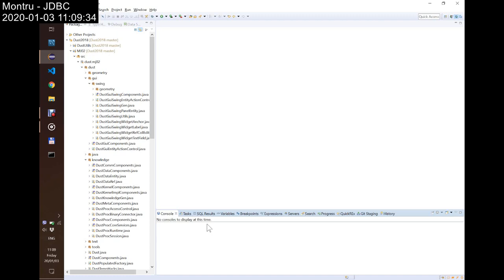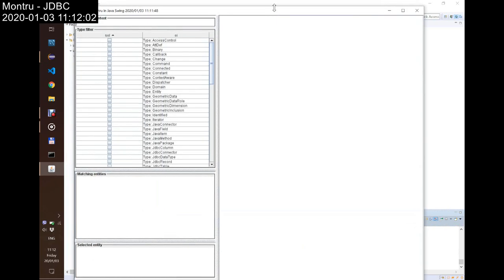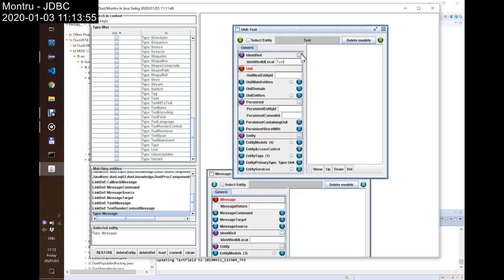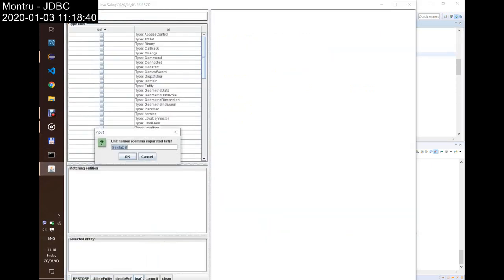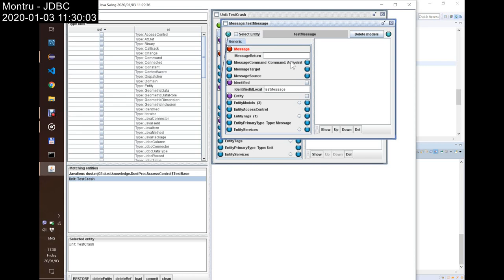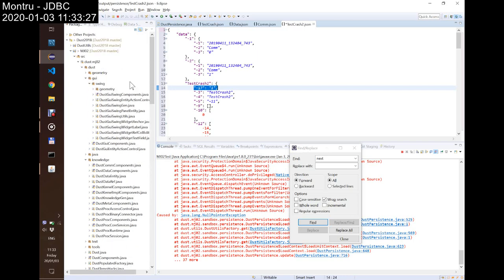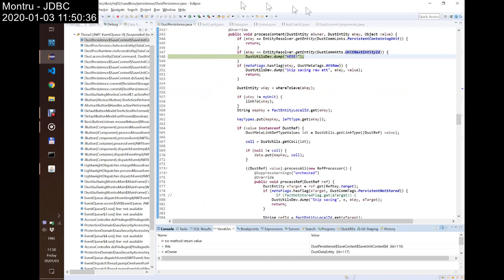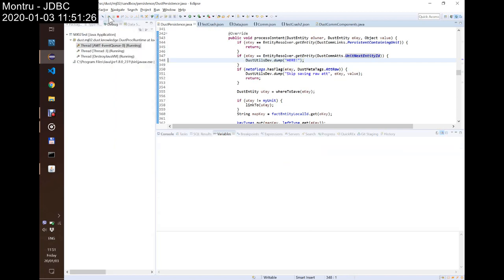Debugging in Montru - one line fix of that nasty unit commit issue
Moving to harder tasks, real Dust/Montru development. After a short monologue about programming ( "actually..." :-D ) I started to investigate the Unit commit bug that I have found and just avoided during the JDBC connector development.

I initially thought that the problem is caused by trying to save a Message entity and the refresh problems on the GUI. After replicating the error, I tested this assumption and found it wrong: saving a single Tag entity into a new unit also failed. I investigated the content of the JSON and found that the problematic attribute is within the Unit entity itself, the NextId attribute value was saved but the reference to the attribute definition was missing. Tested by manually adding the reference to JSON, found it successful.

As the error was found, I tried to give the simplest fix: for a new unit without nextId, not only return the initial 0 value, but also set it in the entity. It solved the problem. After a successful reload, also added a temporal debug breakpoint to see how it runs. Convinced myself that the bug is fixed. Happy, happy!

Takeaways
 - start the debugging with an initial assumption (not just trial and error)
 - test the assumption first (in this case I was wrong, drill down to the simplest test case)
 - continue with the simplest case and investigate actual data (use human readable formats whenever possible, it saves you ages in bugfixing! This is why I use JSON)
 - try to give the simplest fix and use existing mechanisms instead of being smart on the spot
 - test the fix both using the test cases and with breakpoints to see that the change is called and the mechanism does what you assumed (if the data structure is complicated, create nice toString()-s, the IDE will show that and will save you tons of time again)